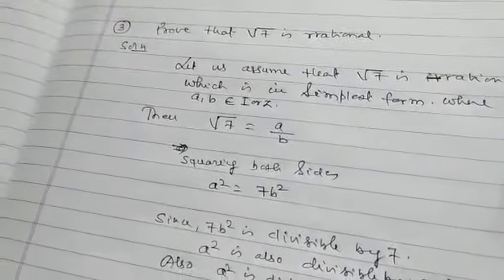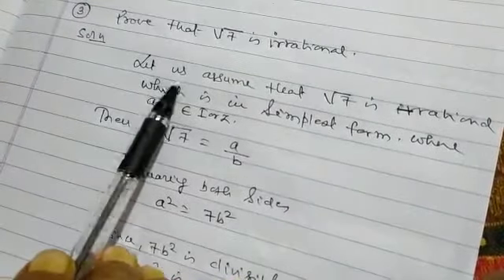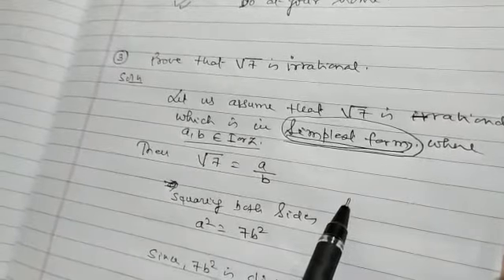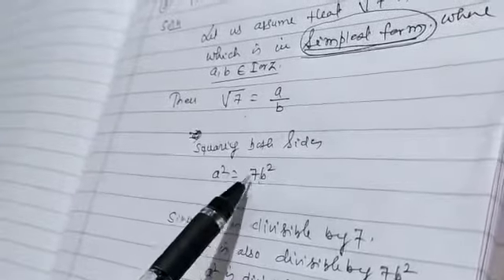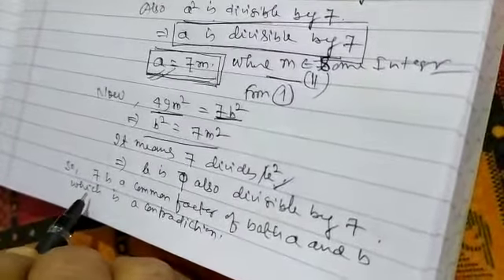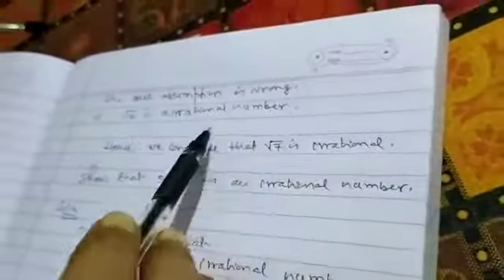Class 10 Real numbers